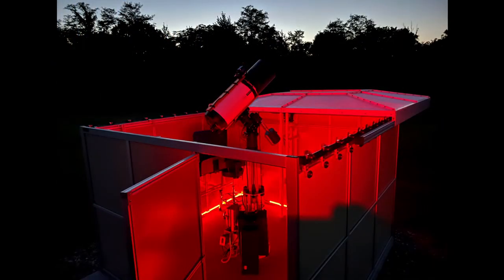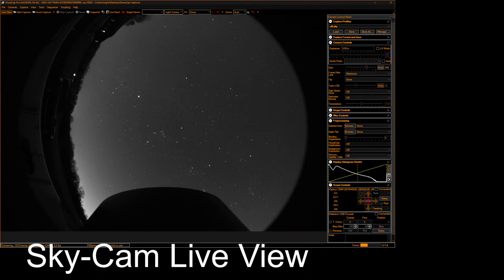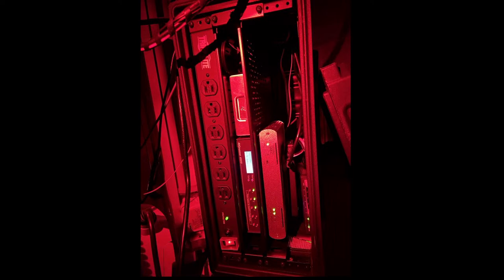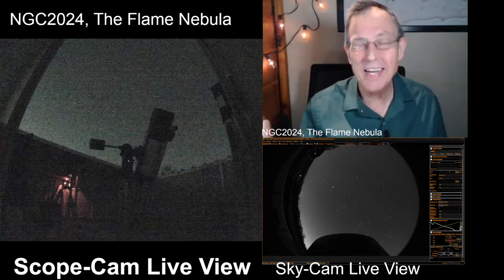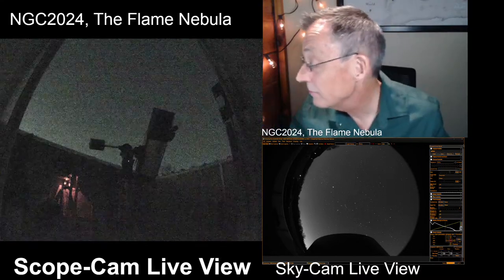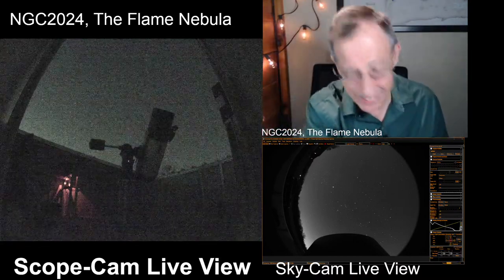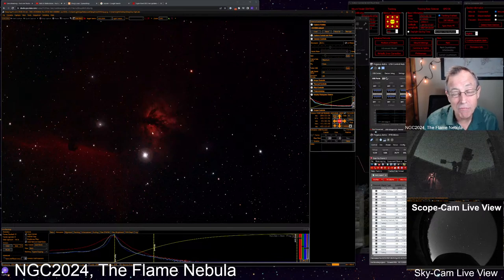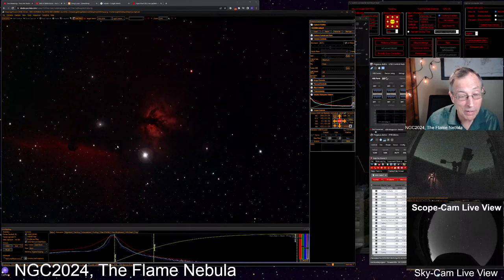The Herschel 400 (Part 18) | Electronically-Assisted Astronomy (EAA) via an 11-inch RASA Telescope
Electronically-assisted Astronomy (EAA) opens up new vistas for those who would never be able to make time to travel to view the heavenlies through a scope like our RASA 11-inch with a ZWO ASI2600MC Pro astro-camera and an Octopi-Astro camera interface. Operating on an iOptron CEM70G mount from a Pier-Tech Tele-Station 2 observatory on a Pier-Tech Adjustable-Height pier for precision "Go-To" targeting, in this video, we feature, our continuing chase through the Herschel 400 List of deep-space objects - the 18th edition in this series. In this video, we'll take on another batch of targets over the course of our 2-hour observing session.

We'll hope to play some background music for the first time in this session. We plan to use music from Stellardrone:

We're grateful for their great sound. All of their music is used here under a Creative Commons 3.0 Attribution Unported License and is being used without having changed the tracks. The track list we hope to use

Some might be interested in the equipment and software that we use. For whatever it's worth, we're relying on the following:

Optical Tube Assembly: 11-inch Celestron Rowe-Ackermann Schmidt Astrograph telescope
Mount: iOptron CEM70G
Primary Imaging Camera: ZWO ASI2600MC Pro
Observatory: Pier-Tech Tele-station 2
Pier: Pier-Tech Adjustable-Height Pier
Dew Shield: Celestron 11 RASA Aluminum Dew Shield
All-Sky Camera - ZWO ASI178MM
The USB hub on the equipment plate (riding up on the scope) is a Pegasus Astro USB Control Hub.
That equipment plate also carries a Pegasus Astro Pocket Powerbox Micro to power the USB Hub and cameras, as well as control the dew heater bands to prevent dew build-up on the two cameras.
Filter: Celestron Light-Pollution Imaging Filter
Focus Motor: Celestron Focus Motor
Focusing Software: NINA with Hocus Focus plug-in by George Hilios (jokogeo)
Streaming software: OSB with Stream Deck
Planetarium software: Stellarium
Imaging (EAA) software: Sharpcap
Portable operating solution: icron USB Raven 3124 USB 3-2-1 Extender operating indoors, approximately 200 feet from the observatory, with data being transported via fiber-optic cable
12V Power distributed by a power distribution by RIGrunner 4005i by West Mountain Radio
12V Power supply homemade using a MEAN WELL LRS-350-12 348W 12V 29 Amp transformer
110V Power distributed by a Tripp Lite 14 Outlet Network-Grade Rackmount PDU, 15A Power Strip
Rack at base of scope: Gator Cases Pro Series Rotationally Molded 4U Rack Case (G-PRO-4U-13)

Please stop back on this channel for more live streams and Emerald Hills Skies "Skylets" in the future!

Doug